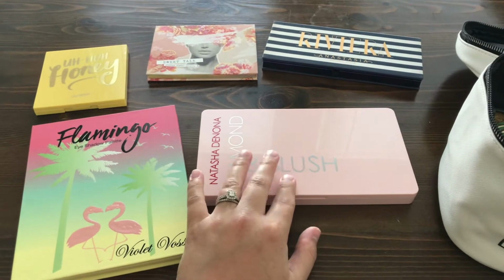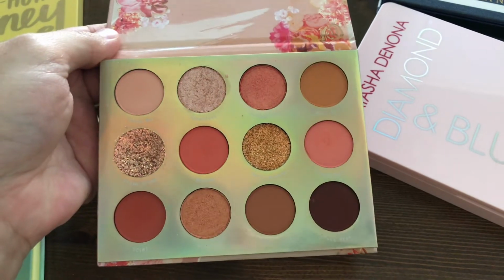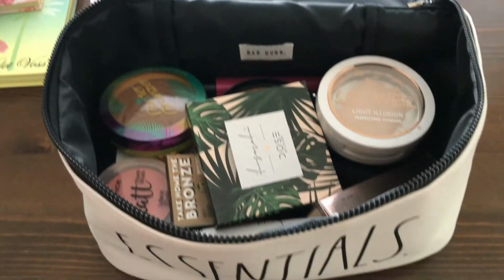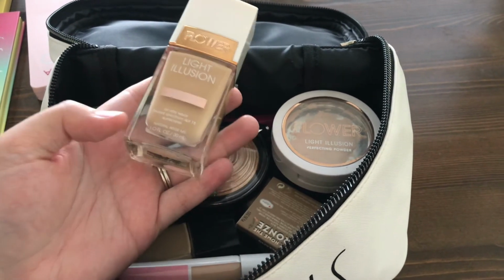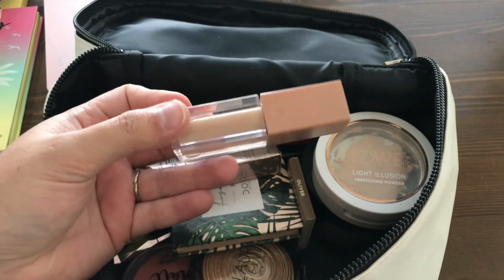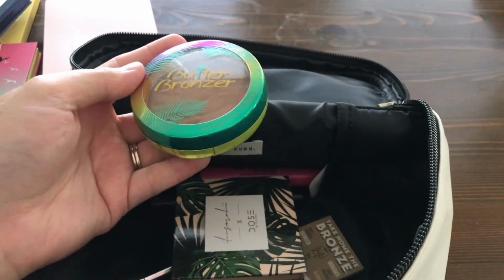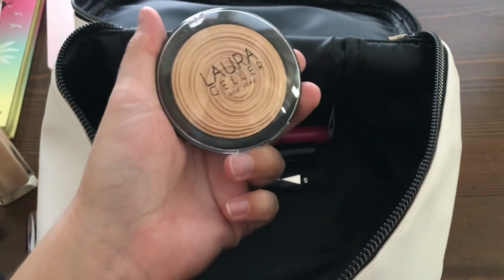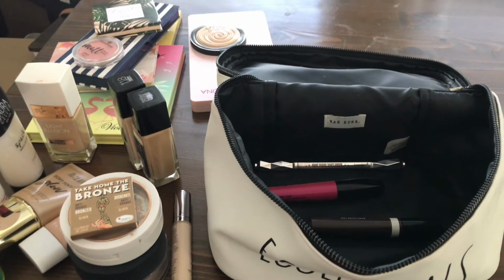SHOP MY STASH!!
Hi everyone! Today's video is another shop my stash! I wanted to focus on my more Summer eyeshadow palettes since Summer is almost over! What's in your stash currently??